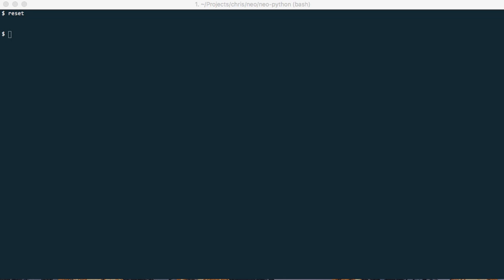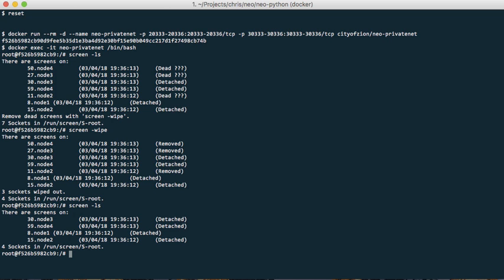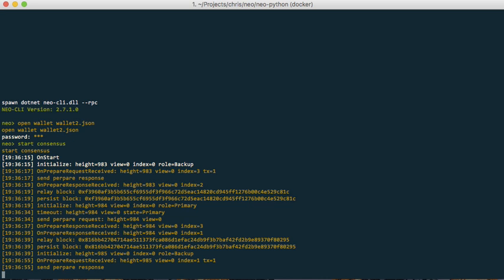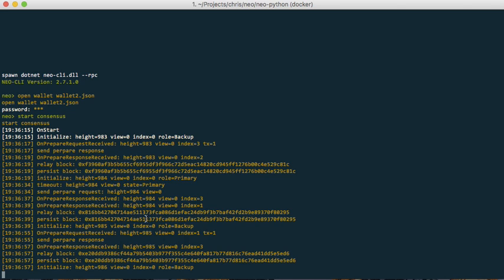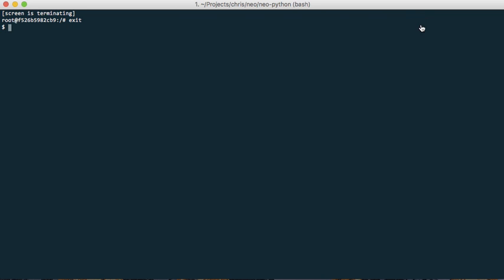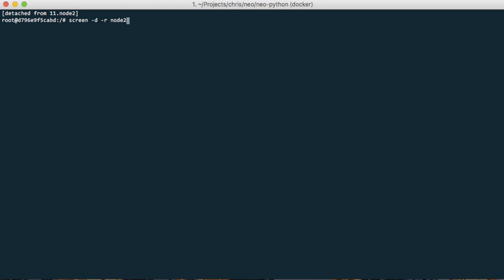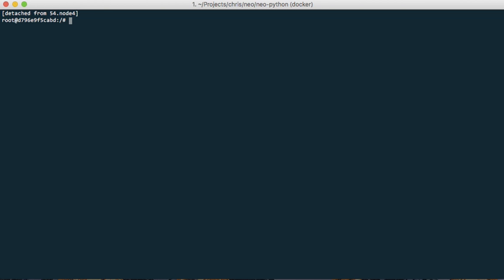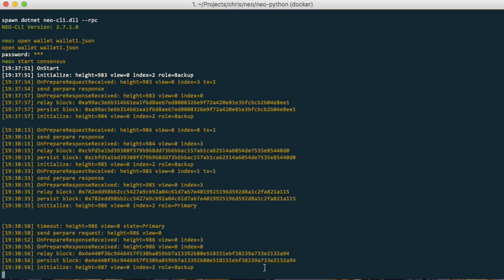NEO blockchain: killing 1 of 4 consensus nodes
This video demonstrates what happens when you kill one of four NEO consensus nodes in a private network. Spoiler: it works as expected ;)